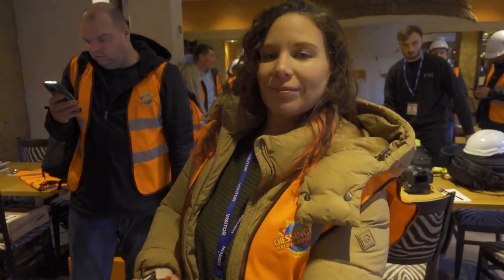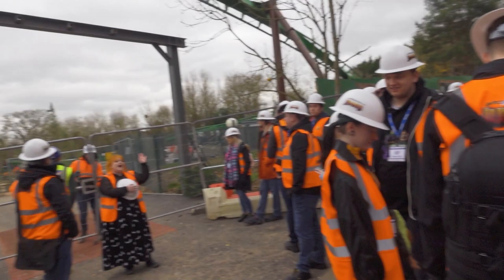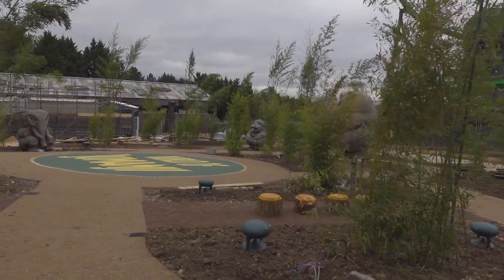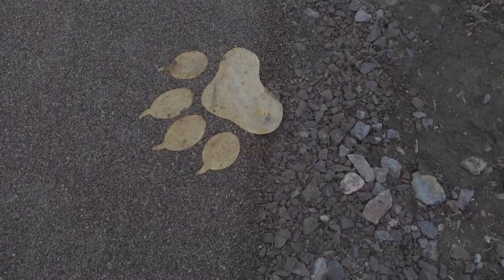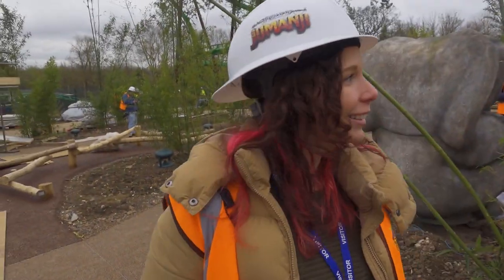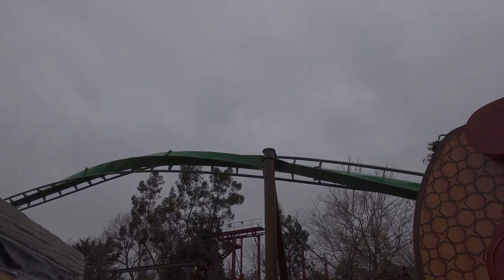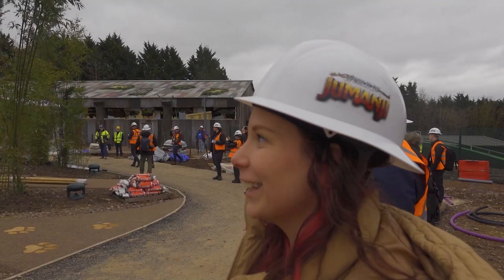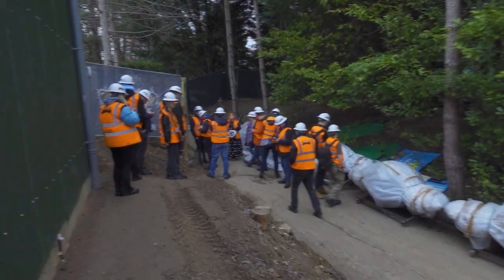INSIDE The World of JUMANJI | Construction Tour | Chessington World of Adventures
Join us as we take an exclusive construction tour of the brand new area 'World of Jumanji' including Mandrill Mayhem (B&M Launch Shuttle wing coaster) testing and inside the station and the 2 new flat rides 'Ostrich Stampede' and 'Mamba Strike'.

Thank you to Chessington World of Adventures!

ParkSpill is a channel about Theme Parks, Attractions and just having a great time!